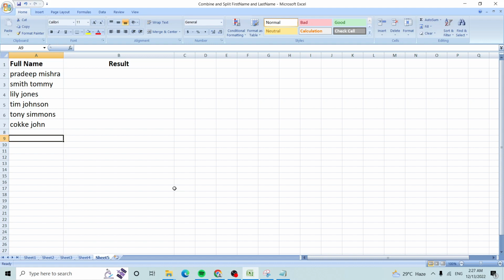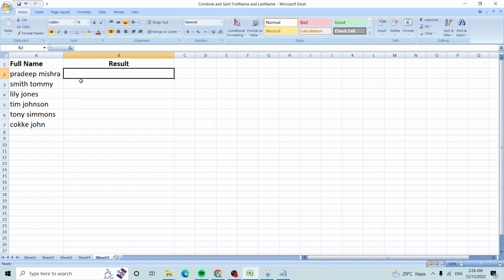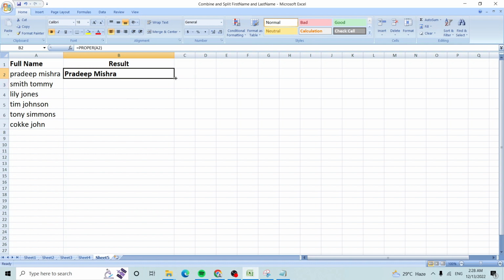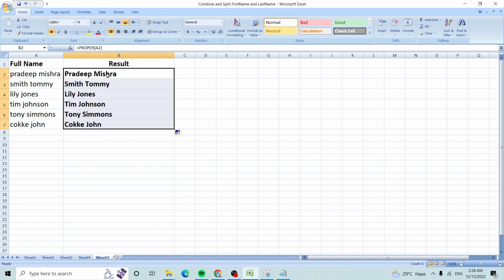How to Make First Letter Capital in Microsoft Excel || Excel tutorials for beginners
Capital only first letter in Microsoft Excel.
Easy Way to Make First Letter Capital in Microsoft Excel
How to Make First Letter Capital in Microsoft Excel